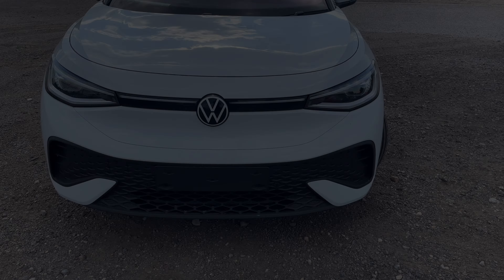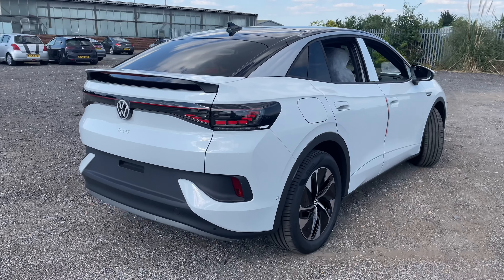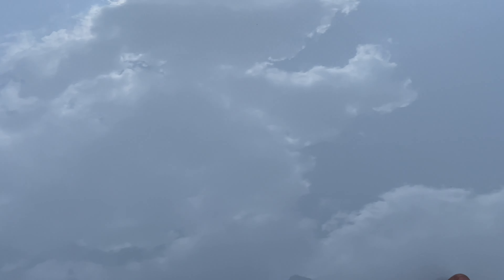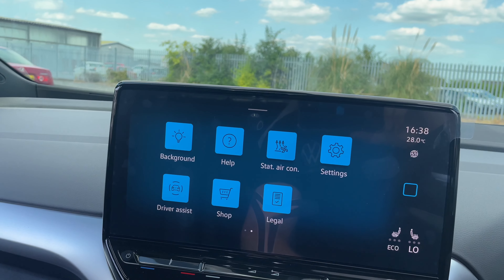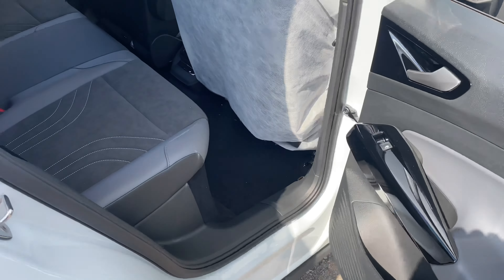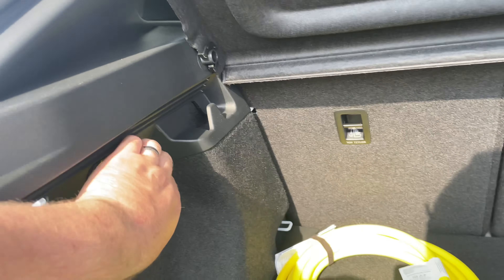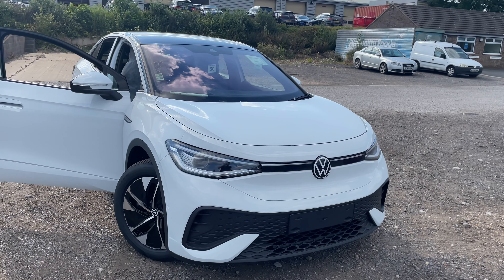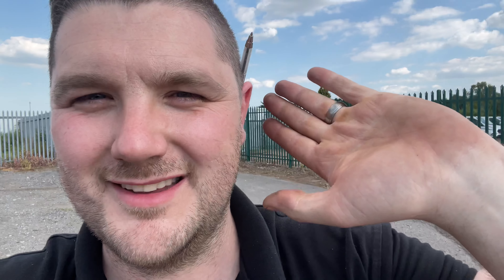Volkswagen ID.5 | New Car | First Look | Electric | Battery | Charge | Brand New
Here we have a brand new Volkswagen I’d.5 for you to have a look round it’s a really nice fully electric car

SOCIAL

and what I do in anyway follow the below link

Mike B